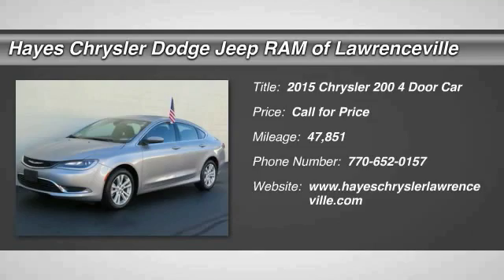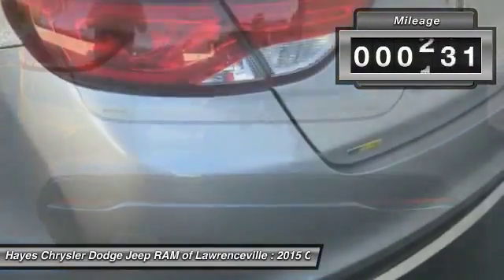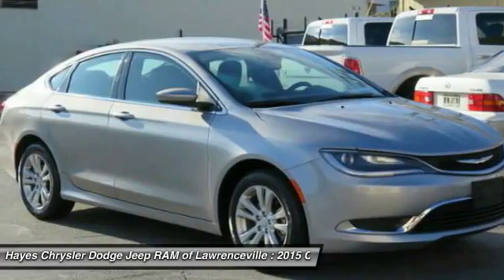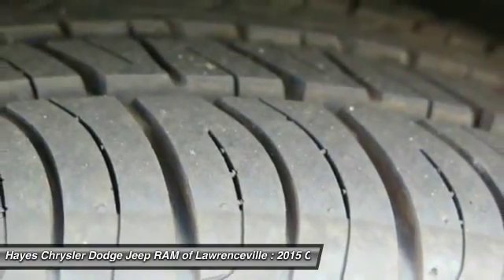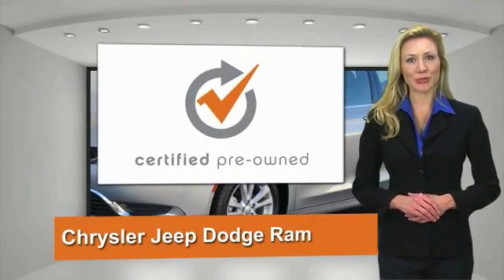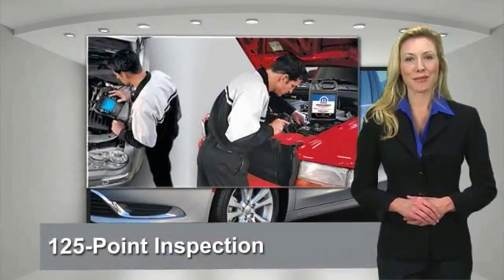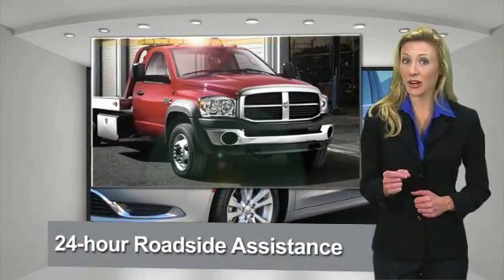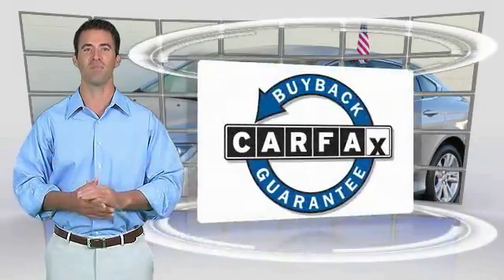2015 Chrysler 200 Lawrenceville GA 17297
2015 Chrysler 200 Limited

It's time for Hayes Chrysler Dodge Jeep of Lawrenceville! Are you READY for a Chrysler?! brbrThis good-looking 2015 Chrysler 200 is the rare family vehicle you are trying to find. There aren't any used vehicles more reliable than a Chrysler, unless it's a Chrysler with low mileage like this 2015 200. brbrGeorgia's Dealer Rater Dealer of the Year for 3 years in a row. 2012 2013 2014.  For Over 40 years and 3 generations our motto is and will always be Welcome to the Family***Hayes in Lawrenceville!